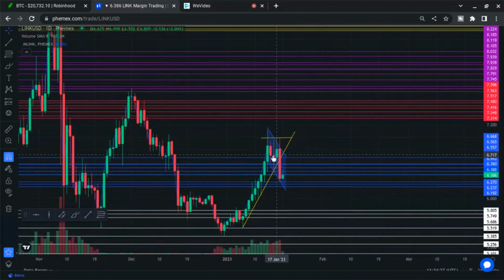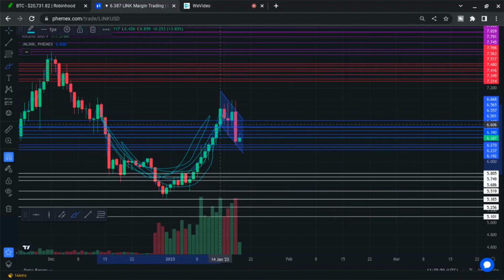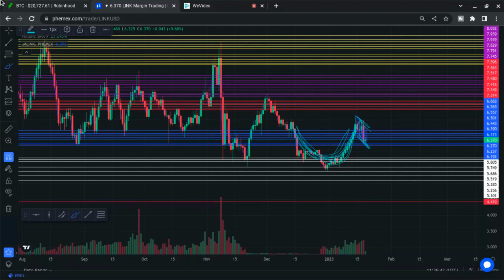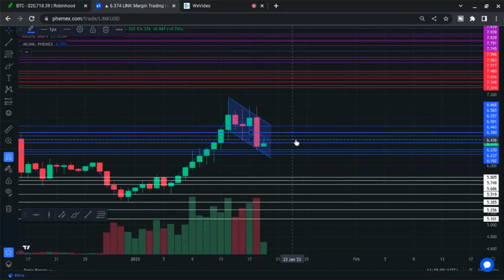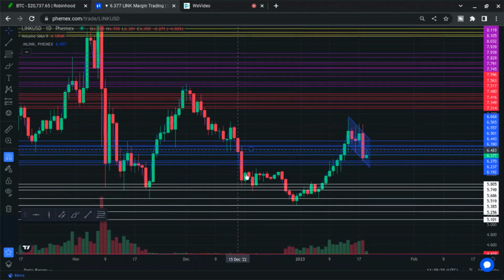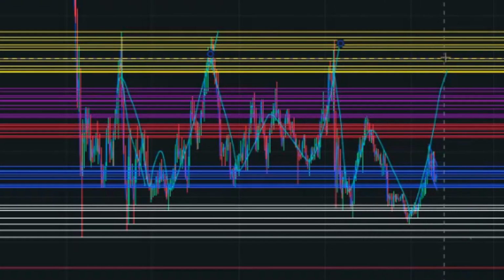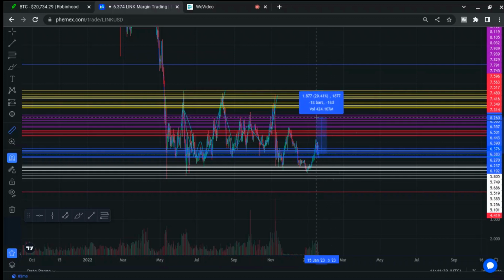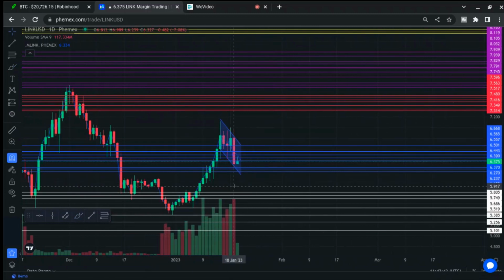Massive Bull Pattern Just Formed on the Chainlink Chart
Cup and handle pattern breakout to the upside target is $8.50, over a 30% move.

*Never invest money you can not afford to lose and you will never lose money you can not afford to lose. This is what keeps you safe no matter what.
This video is for education, entertainment and information. Please always do your own homework and make your own decisions for yourself. There is always risk of losing money involved in money markets. Use your head.